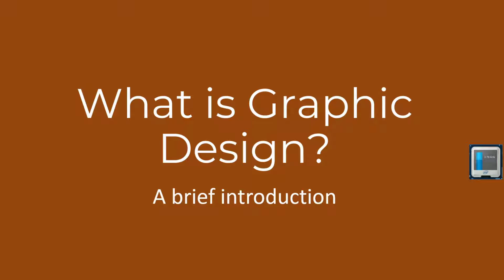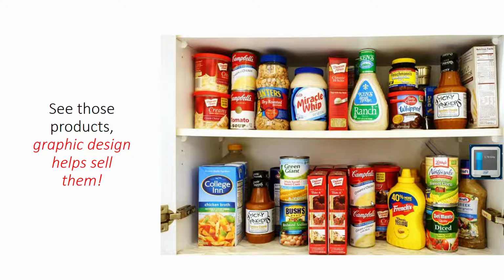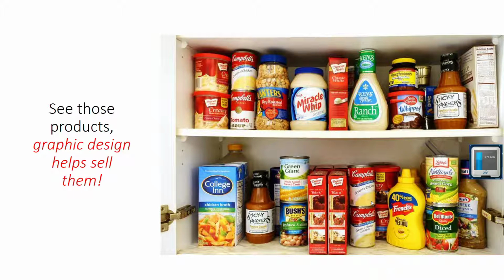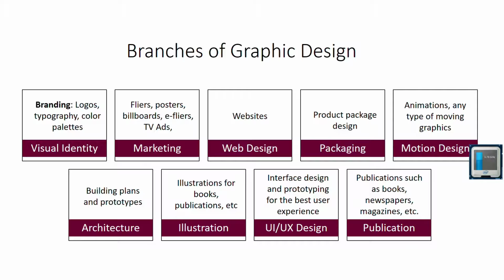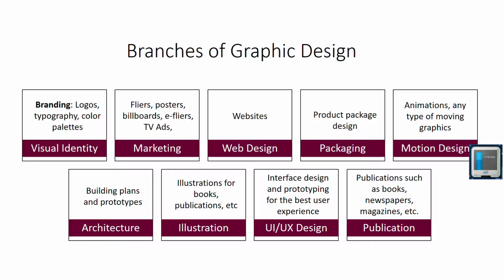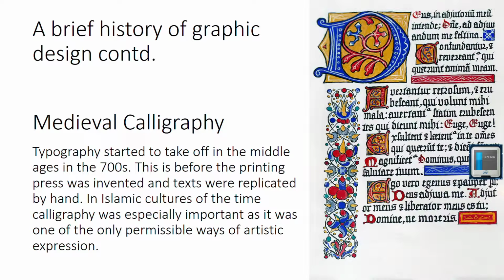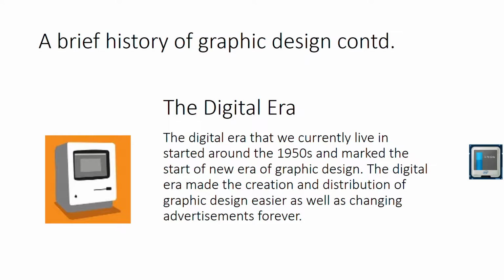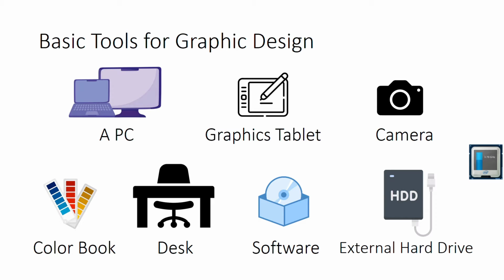What is Graphic Design? CorelDraw Mastery with Practical Projects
In this module, we discuss a brief history of graphic design, including some distinctives of the vocation.

You'll find out that this is a hands-on course, filled with practical projects which will sharpen your graphic design skills. If you intend to embark on a career as a graphic designer, and want to master the tools available in CorelDraw, then this course is for you.

This course presents you with the opportunity to learn the rudiments of graphic design with CorelDraw, a powerful vector drawing, graphic design, and layout software application. You would go on to create hands-on and contemporary designs for print, web, and screen applications. The course includes exercise files for student practicals.

The first section covers an introduction to Graphic Design, explaining the Principles of Graphic Design, Color Theory & Psychology. Other topics include Typography and then an introduction to CorelDraw software.

The course will equip students to understand what CorelDraw can do, emphasizing practical everyday projects.

These projects range from branding, stationery, illustration design, and marketing materials, including logos, business card, letterheads, brochures, Facebook Cover photo design, YouTube Channel art design, a movie poster, illustration design, and others.

The idea is to guide the student through practical hands-on projects which will familiarize the student with how these things can be quickly produced with CorelDraw software.

There is also a section on Copywriting which explains the basics of Copywriting for designers. The advantage of taking this course is the addition of Copywriting Fundamentals to the curriculum, which will eventually help you become a better designer because Graphic Design with Copywriting is a powerful combination that will make you become a highly sought-after designer.

Finally, there are lessons on the business-oriented aspects of Graphic Design, and advisory on Freelancing.